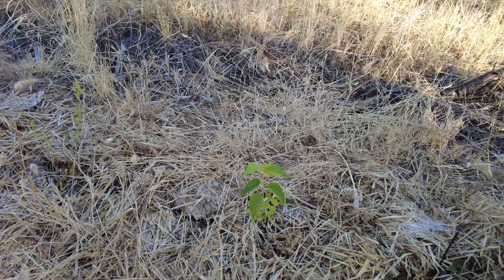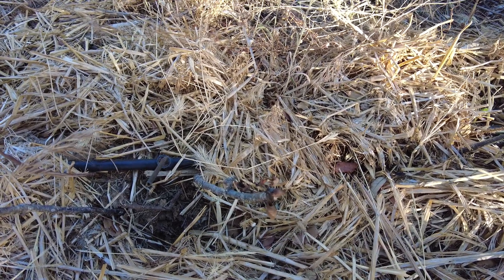Heatwave came to quick. Severe trauma caused.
Inland Huelva, nestled in the heart of Andalusia, Spain, presents a paradox for those who seek to cultivate its land. For six months, the landscape bursts into a vibrant mosaic of greens, nourished by the winter rains and the temperate air that drifts inland from the Atlantic. Yet, almost as if by the turn of a switch, the lushness evaporates. The land becomes parched, the air desiccates, and even well-watered plants wilt and die under the pressure of environmental extremes.

The dramatic transformation from a bioclimaticperspective, happens on the unique geographical positioning of inland Huelva as a frontline between the encroaching Zahara desert influences and the tempering breath of the Atlantic Ocean. Drawing from ecological theory, meteorological data, and first-hand farming experience, we aim to understand not only what happens during this “seasonalcollapse,” but why—and what might be done about it.

The Geographical and Climatic Context

Huelva province sits at the southwestern edge of Spain, a territory shaped as much by water as by aridity. To the west and south lies the Atlantic Ocean, whose moist westerlies moderate temperatures and deliver critical precipitation in the cooler months. To the northeast looms the expanding influence of the Zahara semi-desert, an extension of the arid belt that stretches from North Africa into parts of southern Iberia.

Your farm lies inland, removed from the coastal moderation yet not fully within the arid core. This intermediary zone is not merely a gradient between wet and dry—it is a climatic battlefield. The Atlantic's humid air masses and the desert’s dry, superheated winds collide, especially during seasonal transitions.

In this battlefield, instability is the rule. And for plants—especially those not evolved to handle such extremes—it is a matter of survival.

The Green Season: A Brief Respite

From approximately November through April, the farm experiences a relatively stable and benevolent climate. Atlantic storm systems roll through, bringing rainfall and cloud cover. Humidity levels rise. Daily temperatures hover between 10°C and 25°C. This is the season of hope—wildflowers bloom, cover crops flourish, and perennial vegetation takes on new life.

Dripirrigation systems during this period serve mostly to supplement natural rainfall. Organicmulch helps retain soil moisture and suppresses weed growth. The ecosystem hums with microbial activity. These months mimic a Mediterraneanparadise, fertile and forgiving.

But this stability is temporary.

The Sudden Onset of Heat: Not Just Temperature, But Trauma

Around May, often with shocking rapidity, conditions change. Temperatures can jump from mid-20s to over 40°C within days. The relative humidity plummets—from comfortable 60% ranges to bone-dry levels under 15%. Winds pick up speed, often exceeding 30 km/h, sweeping across the Iberianplateau and funneling into inland Huelva with desiccating force.

What follows is not merely a hot season—it is a climatologicaltrauma. Plants that have spent months in growth mode are suddenly plunged into survival mode, or worse, mortality.

This isn’t merely a matter of "heat stress." Many plants can tolerate high temperatures if acclimated gradually. Nor is it purely about water loss; drip systems continue to provide moisture at the root zone. The real killer appears to be the sudden combination of factors:

ThermalShock: Plants accustomed to 25°C can suffer cellular damage when exposed to abrupt 15–20°C increases.

VaporPressureDeficit (VPD): The difference between inside-leaf and outside-air humidity becomes extreme, leading to runaway transpiration and collapse of stomatal function.

WindDesiccation: High-speed winds strip moisture from leaves and soil surfaces faster than roots can compensate.

Photoinhibition and UV Burn: Longer daylight hours and intense solar radiation can impair photosynthesis and damage plant tissues already weakened by other stresses.

Even hardy Mediterranean natives may defoliate or go dormant. Non-native perennials simply perish. Mulch and irrigation, though essential, can do little in the face of this multifactorial assault.

The Limits of Adaptation: Why Plants Fail

Root-ZoneDisconnect: In intense heat, roots cannot absorb water fast enough to replace what’s lost through transpiration.

Hydraulic Failure: When tension in the plant’s vascular system becomes too high, air bubbles (embolisms) form, breaking the water column and leading to vascular collapse.

RespiratoryBurnout: Plants increase respiration under heat, using up stored sugars faster than they can photosynthesize new ones.

SoilMicrobiomeCollapse: Beneficial fungi and bacteria go dormant or die in extreme heat, reducing nutrient availability and root health.